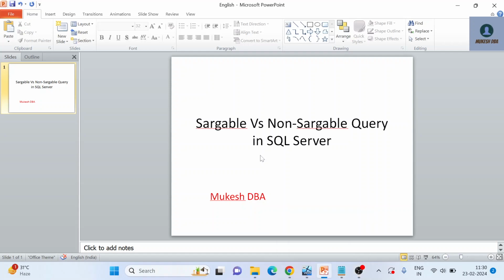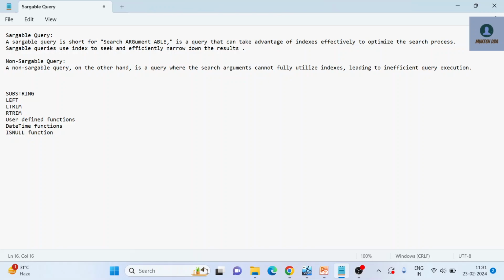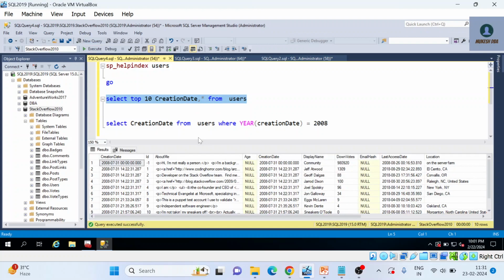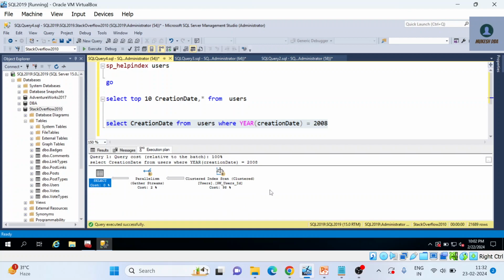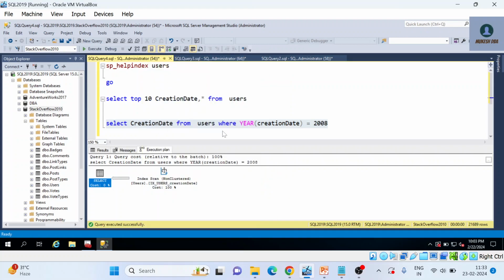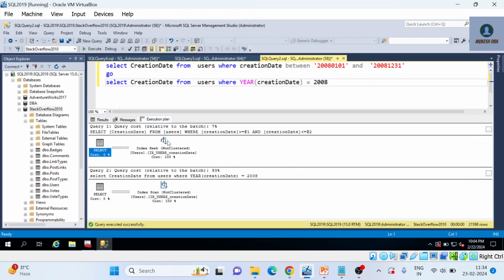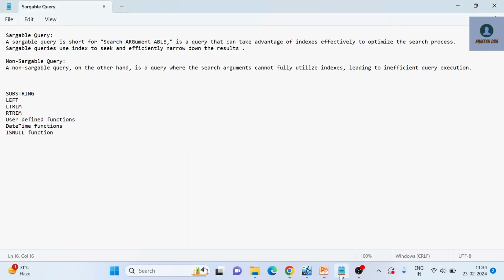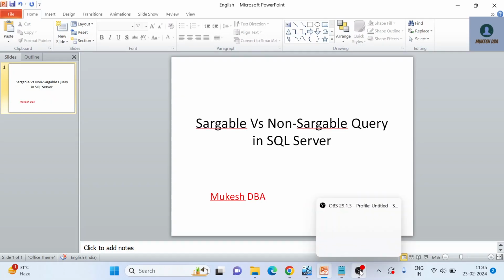Sargable Vs Non Sargable Query and how affects performance in SQL Server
Sargable Query:
A sargable query is short for "Search ARGument ABLE," is a query that can take advantage of indexes effectively to optimize the search process.
Sargable queries use index to seek and efficiently narrow down the results .

Non-Sargable Query:
A non-sargable query, on the other hand, is a query where the search arguments cannot fully utilize indexes, leading to inefficient query execution.